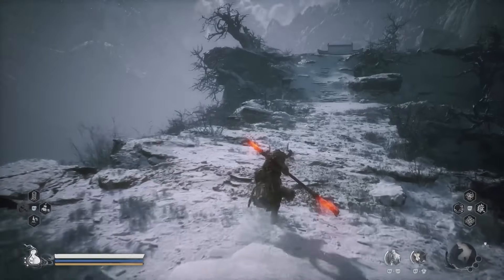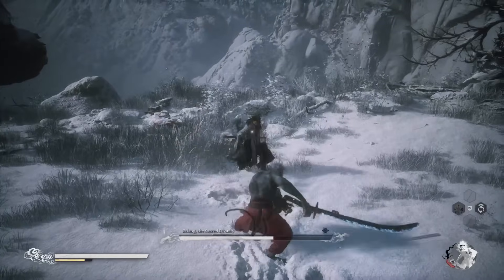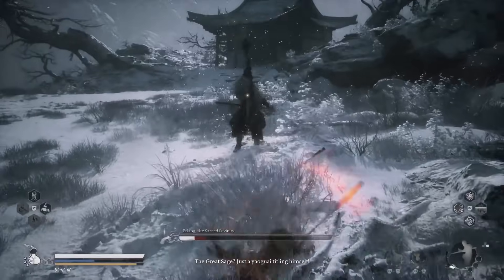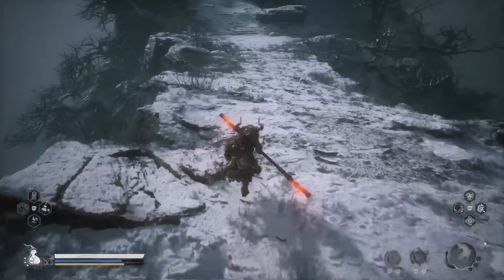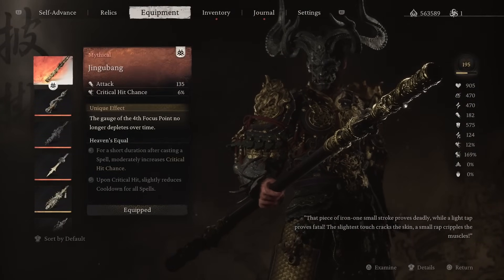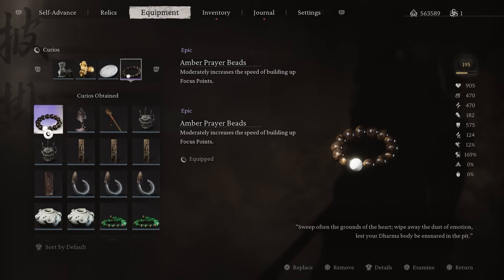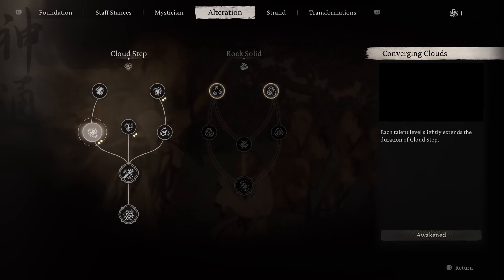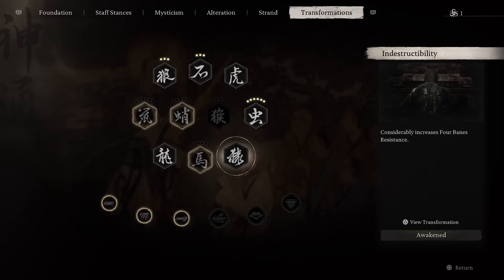HOW TO BULLY Erlang, The Sacred Divinity - Black Myth Wukong Secret Boss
Erlang Bullied me for 3 Hours.
After finally defeating him I was eager to try my luck again with a different approach. This is a very difficult encounter and by the time you face him, you should have all the items in the video. Believe when I say that not only is it consistent but it will also work against any other Boss as efficiently. As long as you pay attention to your Mana consumption and Qi recovery, you should be just fine.

The most important items are the Plantain Fan and the Sunset of the Nine Skies Drink. You will be able to cast a tornado which lingers for 10 seconds, giving you enough time to completely remove Erlang’s shield. The drink ensures that you replenish your Spirit and also use the fan up to 3 times throughout the fight. Thanks to the ring of fire, you will also be able to build up focus and heal over time since most of our gourd will be wasted.

I can confidently say that you can defeat this Tyrant with also minimal effort as long as you just use the build to its fullest.

How to Beat Erlang The Sacred Divinity
Black Myth Wukong Best Builds
Black Myth Wukong PS5 Gameplay
Black Myth Wukong Tips and Tricks